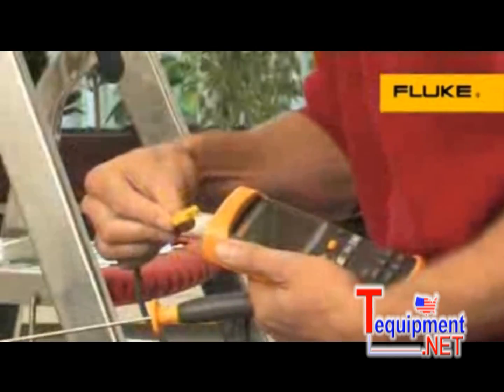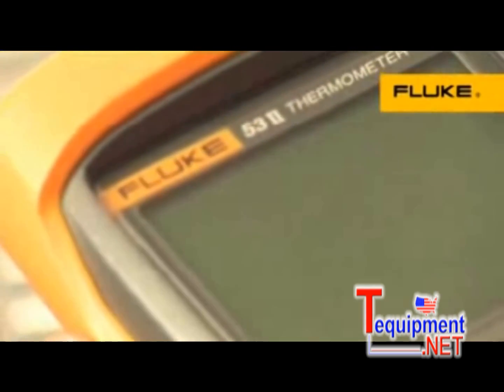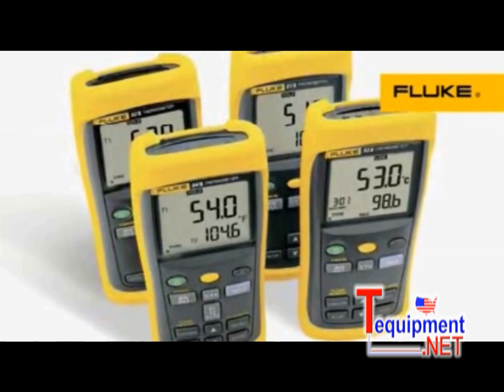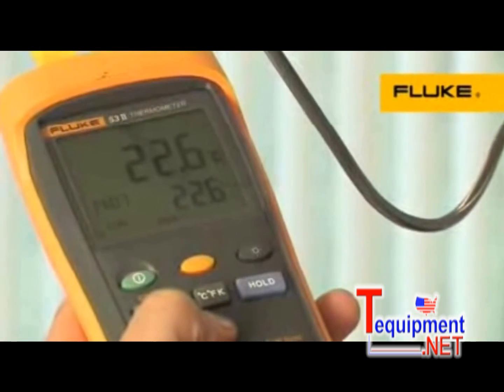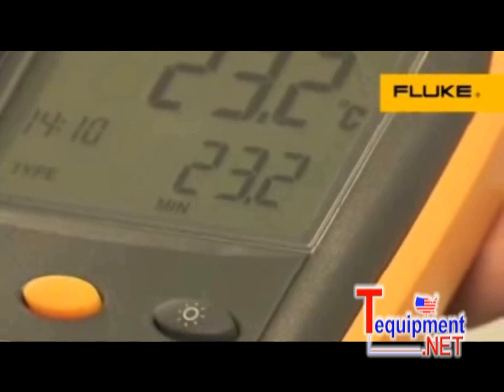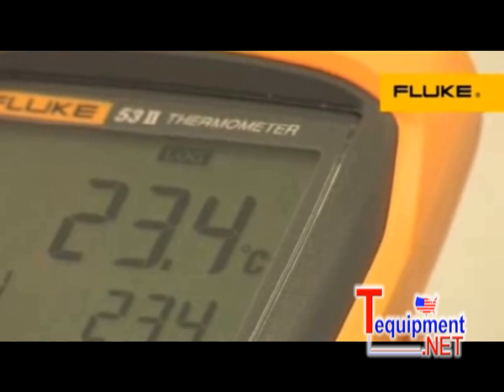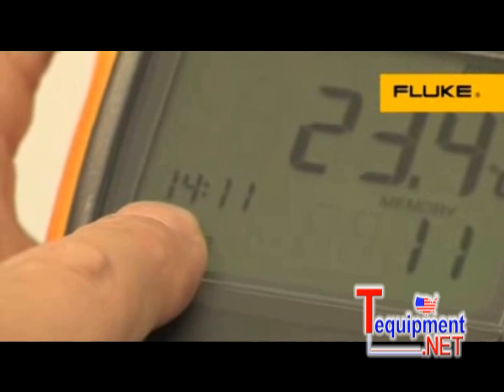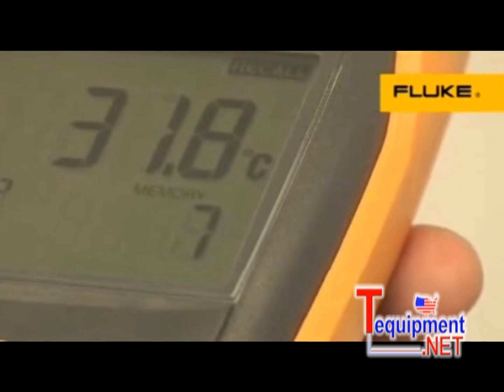Fluke 50 Series II Contact Thermometers 51 II 52 II 53 II 54 II 50D 50S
Fluke 50 Series II products features:

Large backlit dual display shows any combination of T1, T2 (52 and 54 only), T1-T2 (52 and 54 only), plus MIN, MAX, or AVG

Relative time clock on MIN, MAX, and AVG provides a time reference for major events

Electronic Offset function allows compensation of thermocouple errors to maximize overall accuracy

Measures J, K, T, and E-types of thermocouples

Readout in ?C, ?F, or Kelvin (K)

Splash and dust resistant case protected by impact absorbing holster

User-friendly front panel is easy to set up and operate

Sleep mode increases battery life; typical 1000-hour battery life

Battery door allows easy battery replacement without breaking the calibration seal

Optional ToolPak accessory allows the thermometer to hang from any metal object (with the rare earth magnet) or secure around a pipe (with hook-and-loop straps) for hands-free operation.

3 year warranty